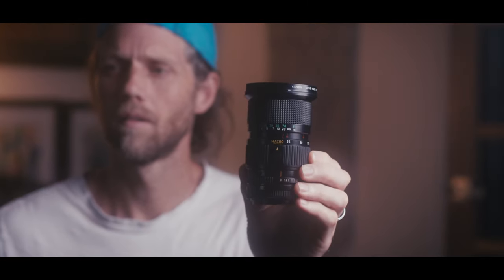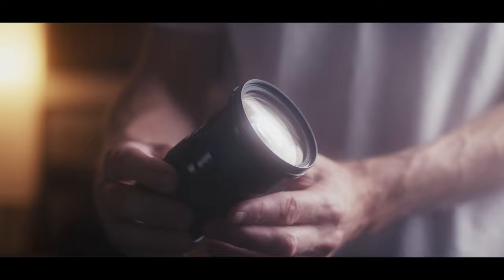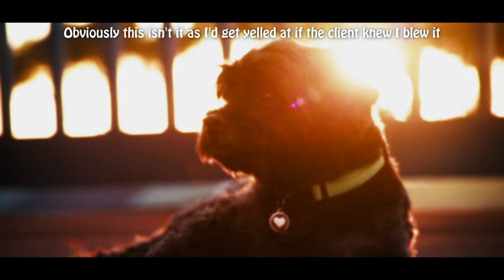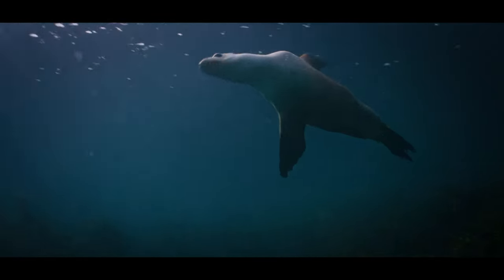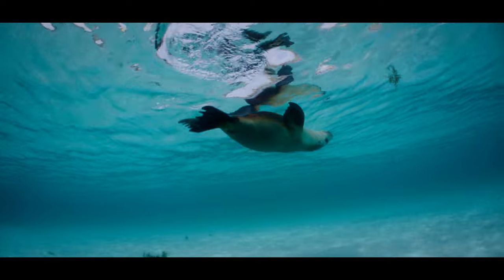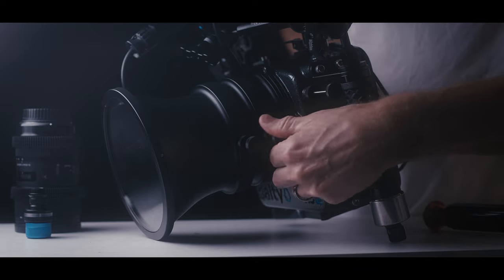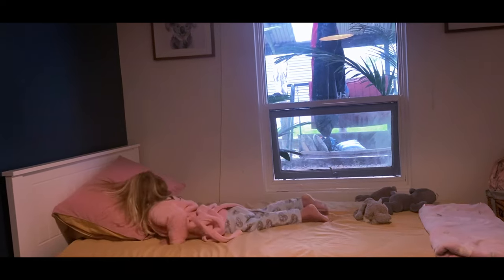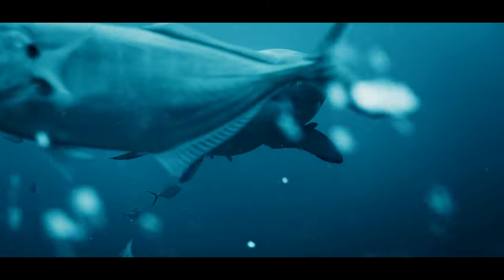I blamed the lens, but.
I've done it again, fallen for the vintage look after dabbling some 6 years ago. Lesson learned, keep it simple.

Travel. Our Way. SATC TVC

Freelance to Fatherhood; the only full time job I've ever wanted.
👰🏼‍♀️💍 Millie, 👧🏼 Kora, & 👦🏼 Finn

Mark is a documentary film maker and photographer living in Moana Beach, South Australia, and travels worldwide on assignment.

'A life in the ocean has taught me lessons I couldn’t learn on land, both inspiring and humbling. Drawing on these lessons help bring stories to life in a soft and honest way, giving people my respect and time to let their stories shine.'

Smile and say thanks, often.
The Ocean both scares and comforts me.
Happy people are fun.
Love. Life.

Credentials :
PADI Rescue Diver
CASA ReOC + RePL Drone Certified

Education :
University of Wollongong
Sydney Film School

Clients include : National Geographic, The Australian, The BBC, Discovery Channel, Tourism Australia, Coopers, Jane Goodall Institute, Salvation Army, World Expeditions

Cameras :
Red Epic Dragon 6k
Canon C300 mkii 4k
Canon R5C
Lenses :
Sigma Art Zooms
Sigma Art Primes
Helios 35 & 58
Canon CN-E 18-80mm